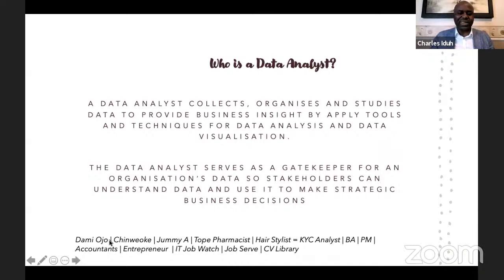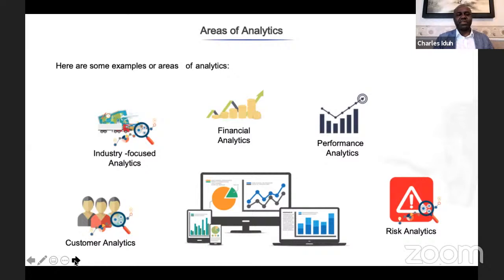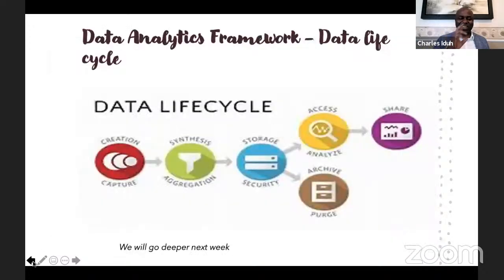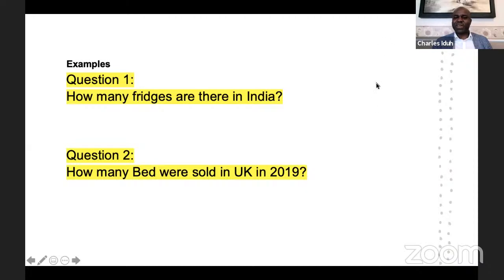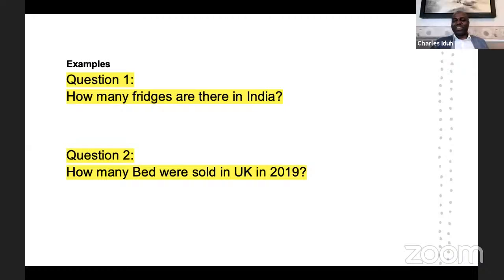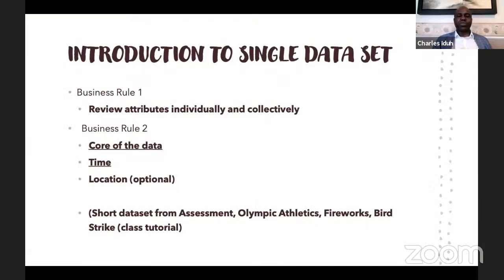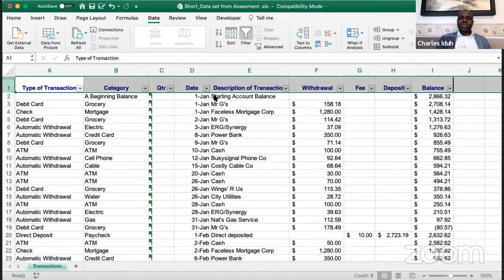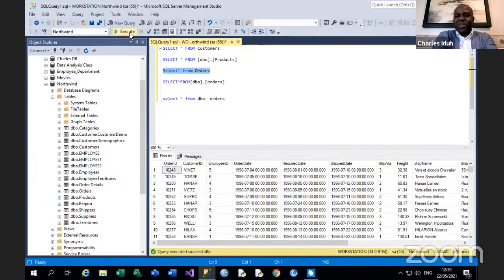FREE TASTER SESSION 22ND MAY 2021 IN DATA ANALYTICS & BI | CHARLES IDUH | CYI CONSULTANCY